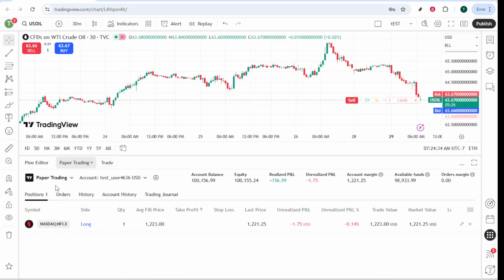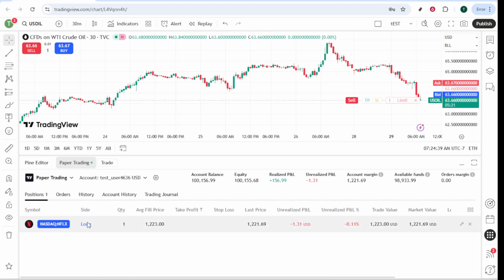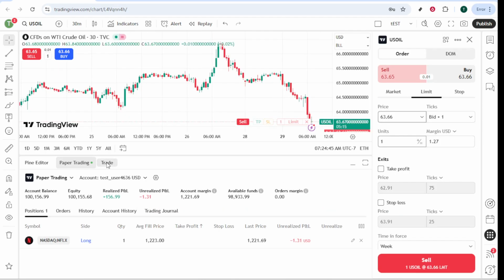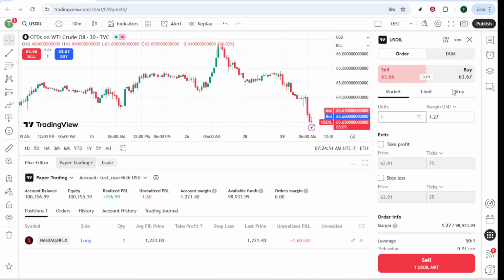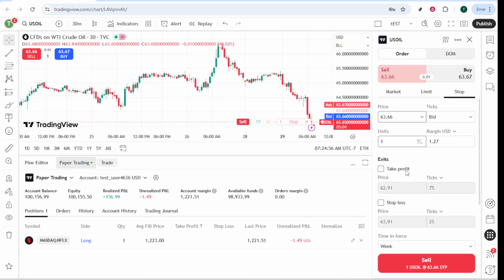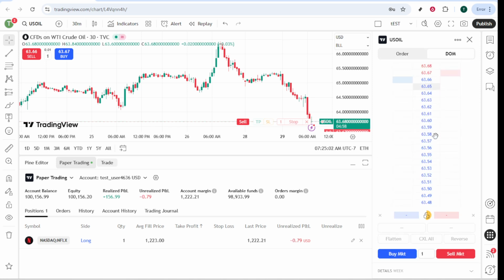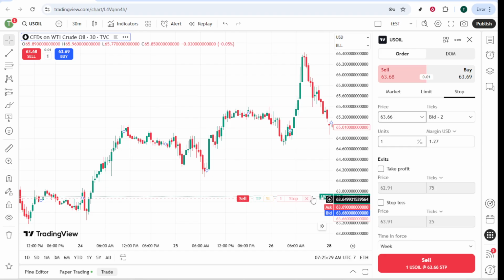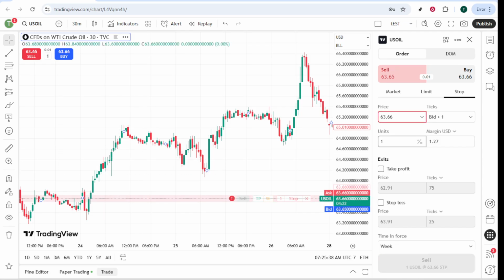How to Place Trades on TradingView Efficiently [2025 Guide]